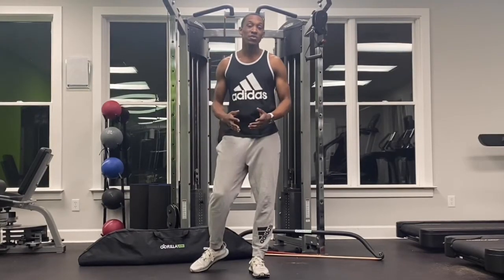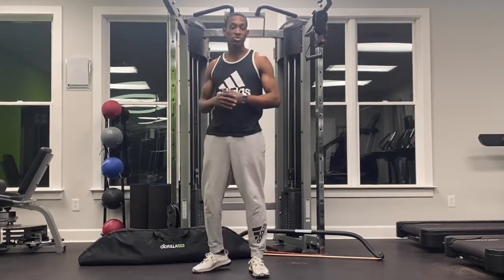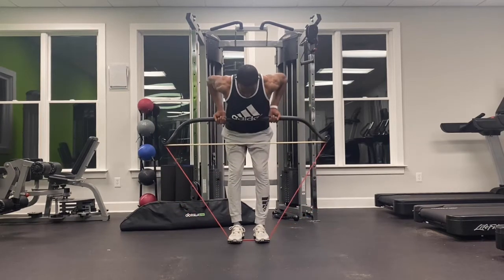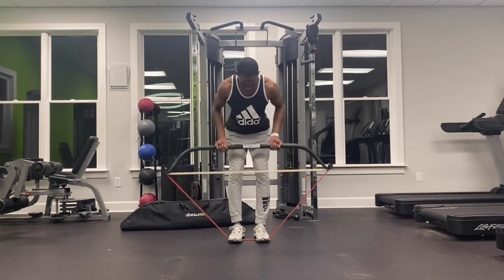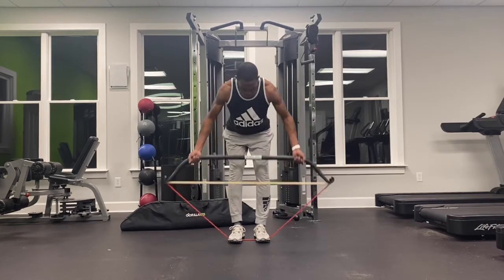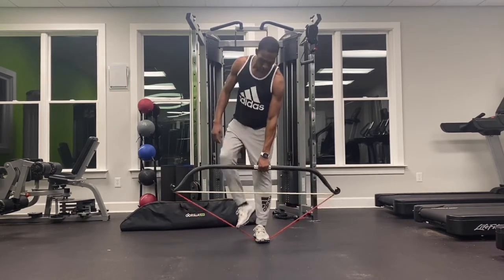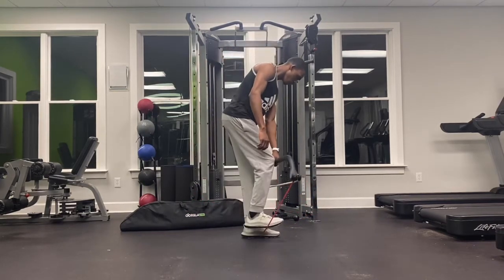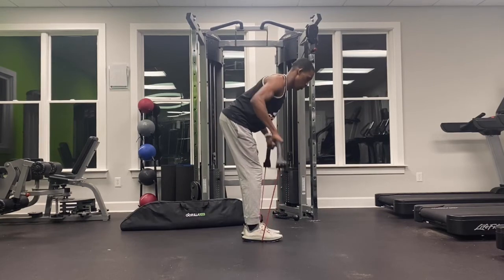Bent Over Row w/ Gorilla Bow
This  video is a specific exercise performed with the Gorilla Bow. Ewoodez Fitness bringing you a gorilla bow series.